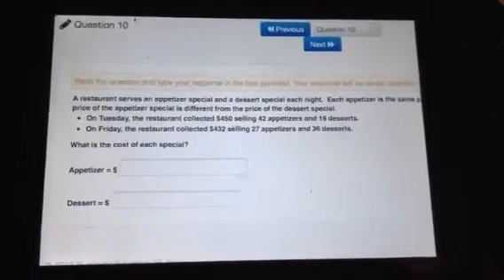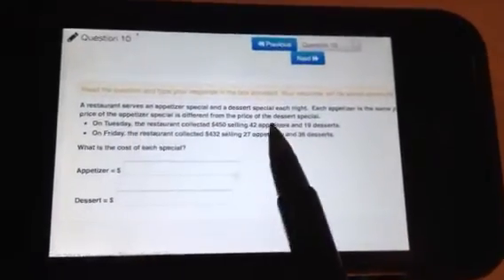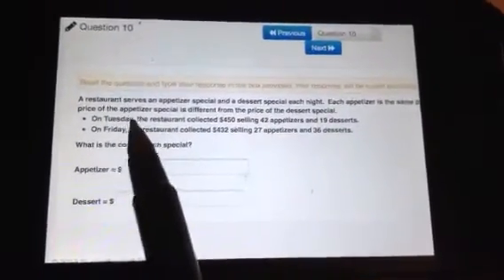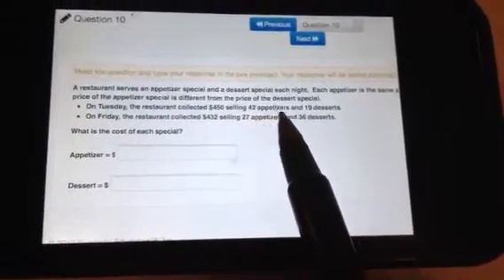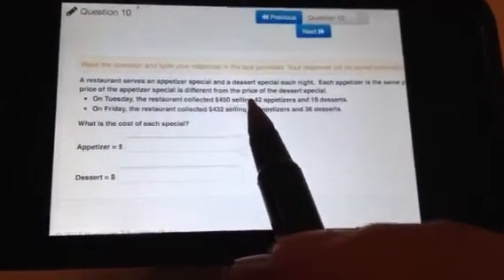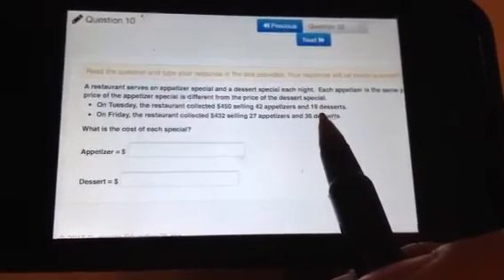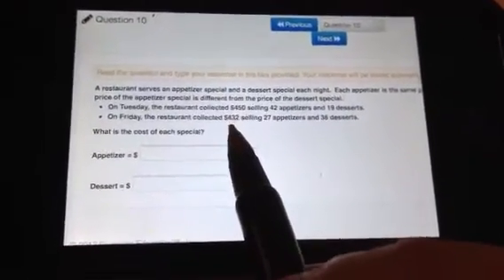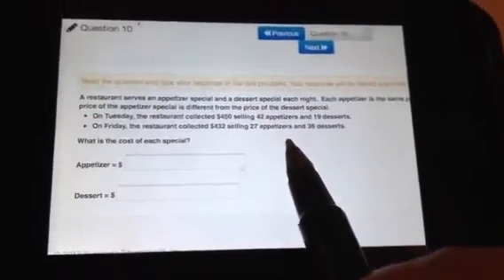Q10 part 1 unit 1 retake